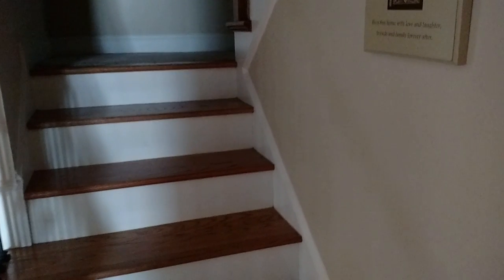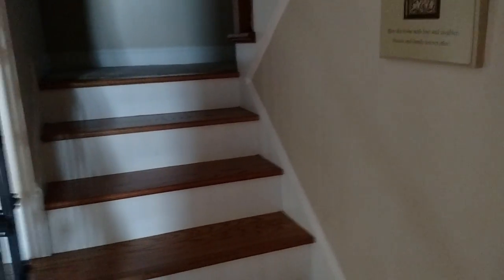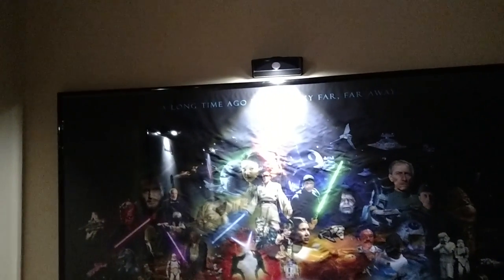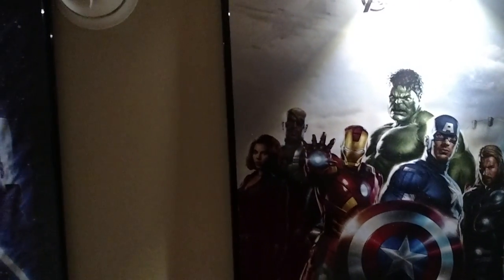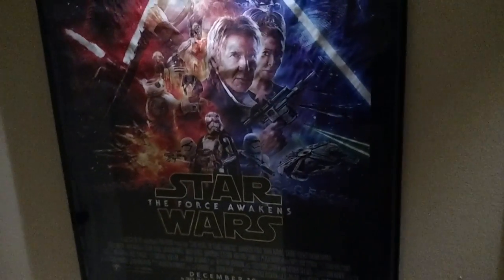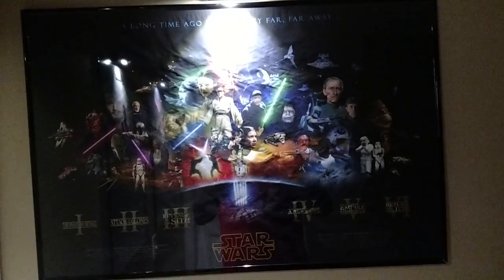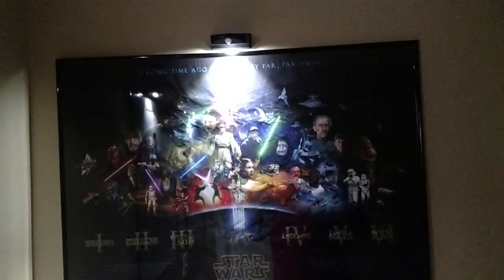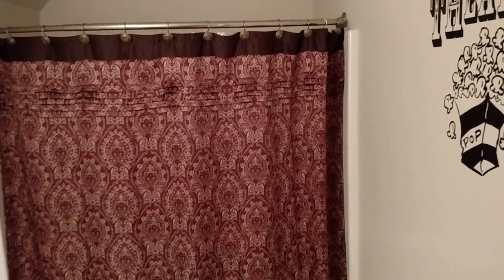Home Theater Tour 2016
Budget Home Theater